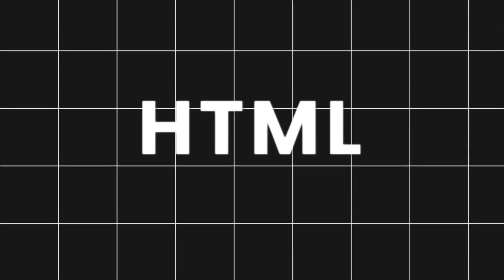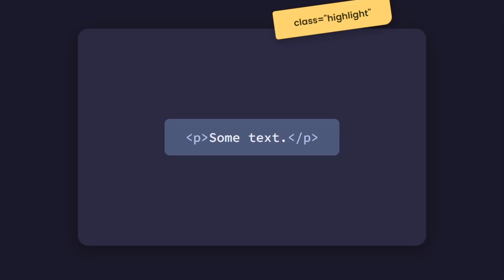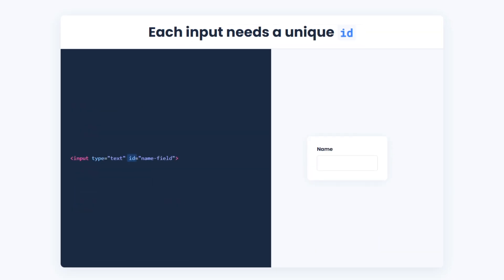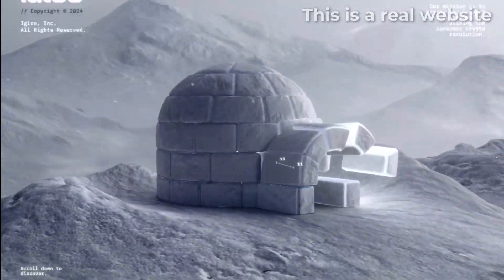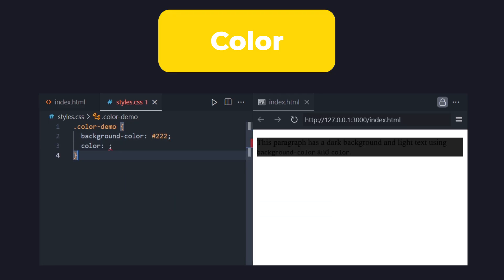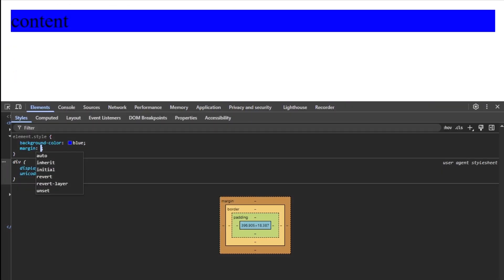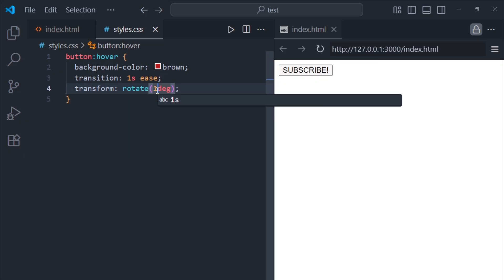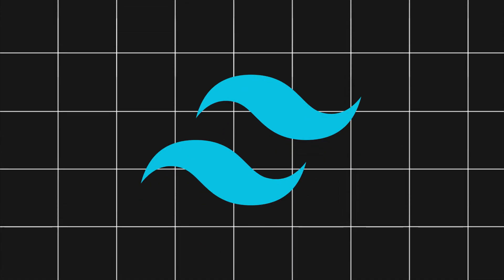Learn HTML & CSS FAST | Step-by-Step Full Course for Beginners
Whether your goal is to become a hired front-end web developer or you simply want to learn to code, this comprehensive HTML and CSS full course is the perfect place to start. We cover everything from the absolute basics to advanced concepts, with no prior programming experience required. This is your ultimate guide to mastering web development fundamentals.

This coding tutorial is designed to be your one-stop-shop, providing the essential foundation you need before moving on to advanced topics like JavaScript and React. Mastering HTML5 and CSS3 is the most important first step in software engineering, and this video makes it easy and accessible.

👇 WHAT YOU WILL LEARN IN THIS FULL COURSE: 👇
• HTML Basics (HTML 101): Learn the structure of a webpage, essential tags, and how to write clean, semantic HTML.
• Advanced HTML: Dive deeper into forms, tables, and attributes that make your websites professional and accessible.
• CSS Basics: Understand how to add style to your websites. We'll cover selectors, typography, colors, and the essential CSS Box Model.
• Modern CSS Layouts: Master the most important tools for layout: CSS Flexbox and CSS Grid.
• Responsive Web Design: Learn how to make your websites look amazing on all devices, from mobile phones to desktops, using media queries.
• Advanced CSS Tricks: Explore powerful features like transitions, animations, and custom variables to bring your projects to life.
• Real-World Project: Apply everything you've learned by building a complete website from scratch by the end of this tutorial!

This video is perfect for anyone asking "how to make a website" or looking to start a career in tech. If you want a clear, concise, and project-based web development course, you've found it!

-- TIMESTAMPS --
00:00 Intro: Web Development in One Video
00:15 What is HTML?
00:30 HTML Document Structure
01:03 Tags, Elements & Headings
01:23 HTML Attributes (Class, ID, Src)
01:45 Essential Tags: Paragraphs, Links & Images
02:03 Lists & Buttons
02:19 Forms & Inputs
02:42 Semantic HTML vs Non-Semantic
03:16 Project Resources (HTML to Hero)
03:30 What is CSS?
03:50 How to Link CSS to HTML
04:03 CSS Selectors & Specificity
04:42 Colors & Backgrounds
04:54 The CSS Box Model Explained
05:23 Padding, Margins & Units (Rem vs Px)
06:09 Display Properties (Block vs Inline)
06:18 CSS Grid vs Flexbox
06:37 Positioning (Absolute vs Relative)
06:54 Animations, Transitions & Pseudo-classes
07:21 Fonts & Typography
07:51 Responsive Design (Media Queries)
08:08 CSS Frameworks (Tailwind & Bootstrap)